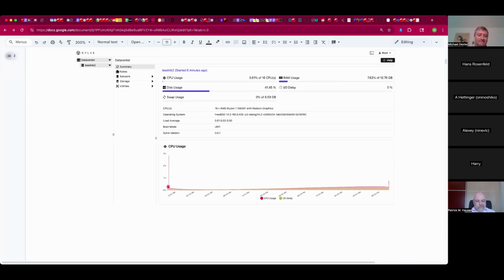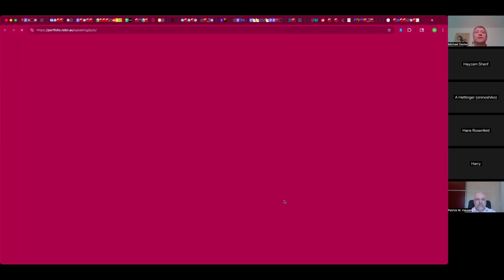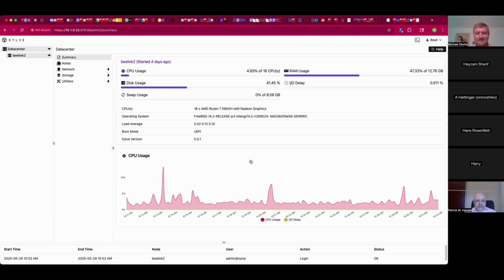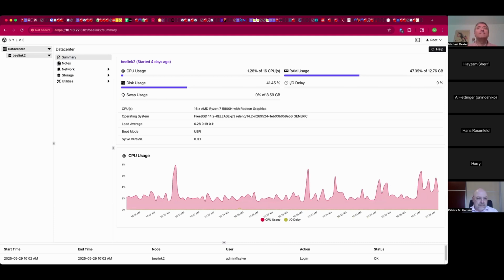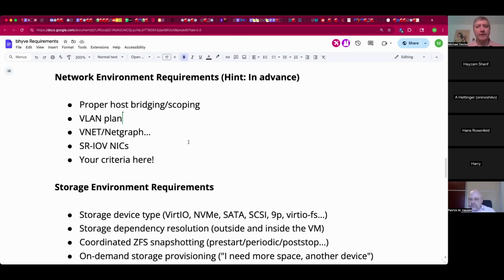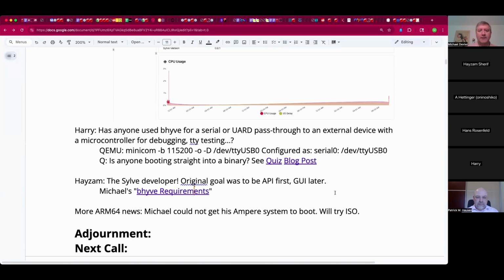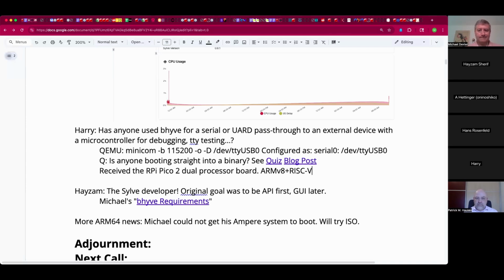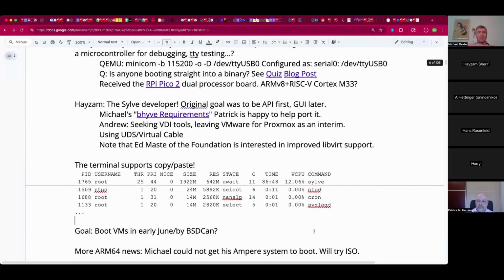2025-05-29 bhyve Production User Call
The recording of the May 29th, 2025 bhyve Production User Call

We discussed the Sylve bhyve management project and were joined by its developer for long discussion that went an hour after the recording! We also discussed virtualization requirements and expectations, ZFS caching, ARM/ARM64 embedded development, the 2025-05 EDK2 update, and more!